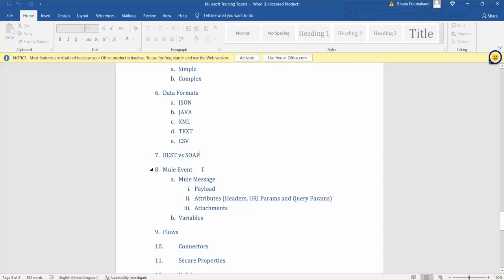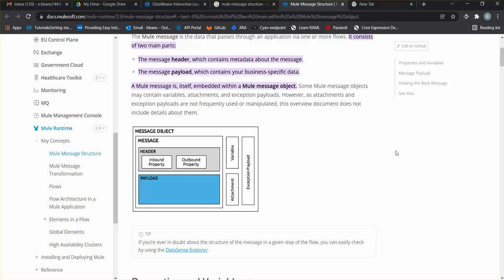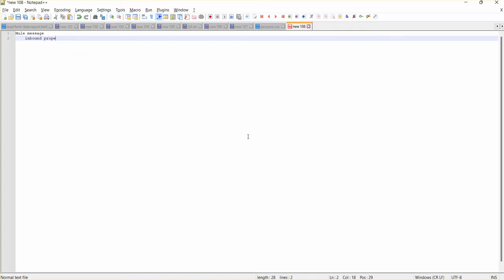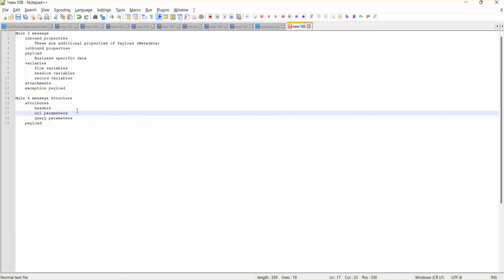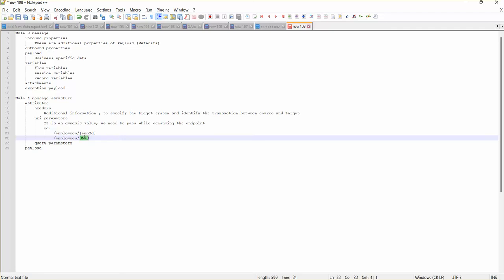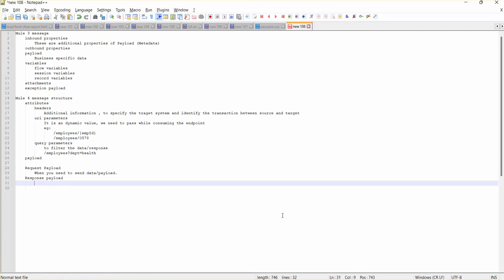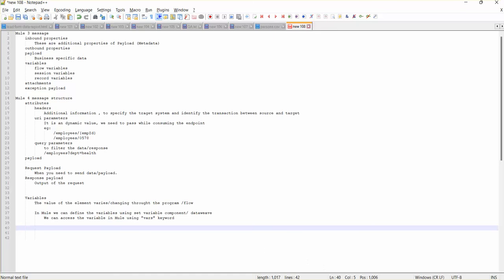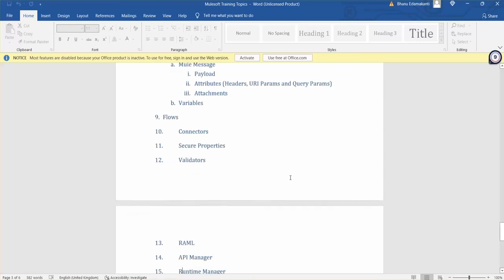P1-S4|Mulesoft Tutorial for Beginners|Mule message structure